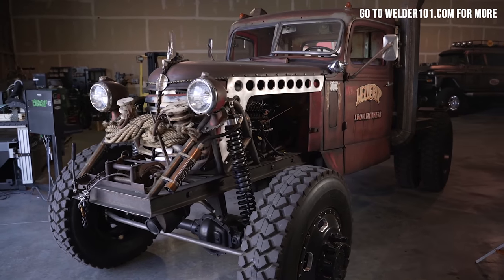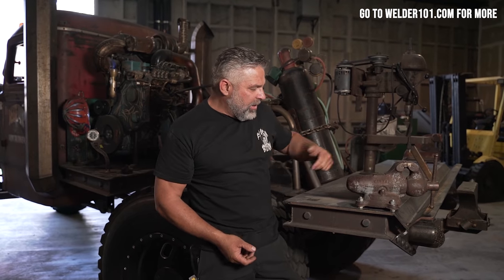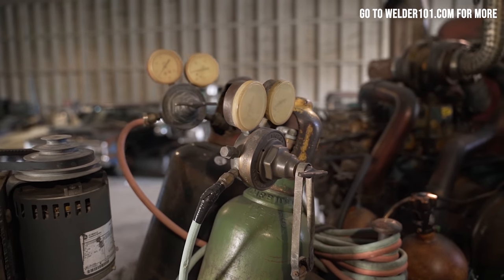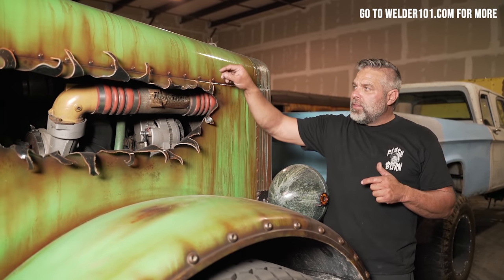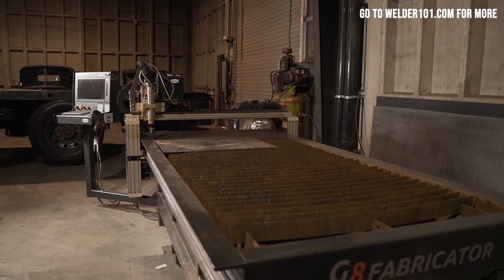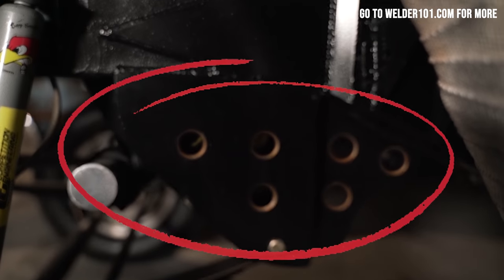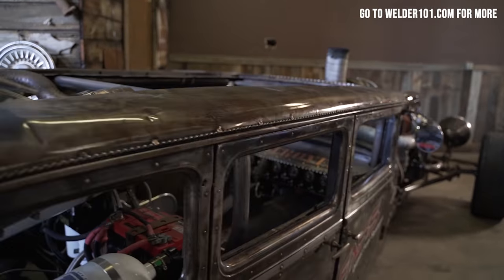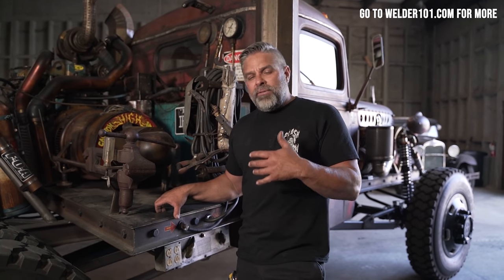How The Most INSANE Rat Rods Were Welded Together On TV! Never Before Seen!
This is an inside look at one of the many videos I created for Welder 101! This welding course I have been working on focuses on showing you the basics of MIG welding and sharing my welding experience over the past 30 years. There is more than 10 hours of video showing you exactly how to weld in Welder 101. We launch on September 19th and I hope to see you in there!

-Steve